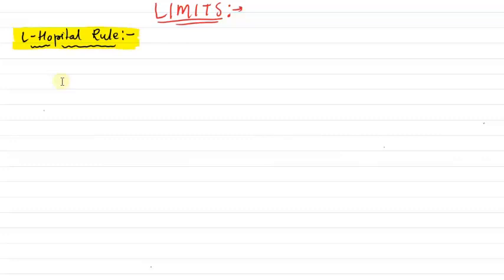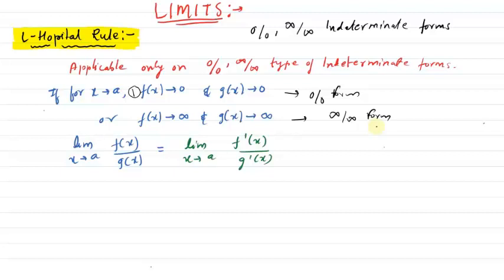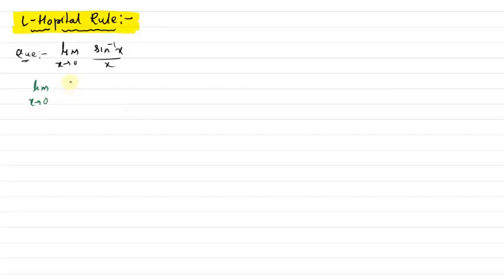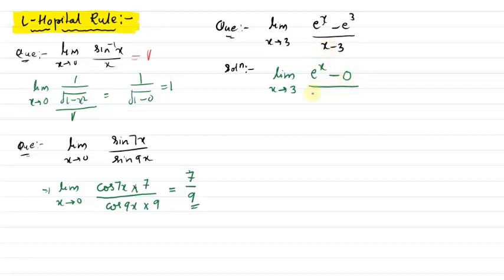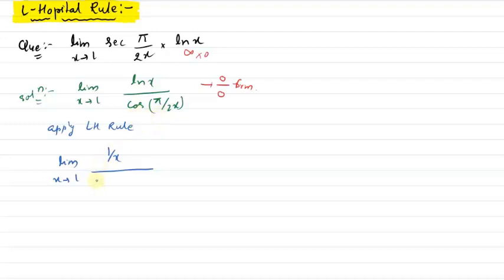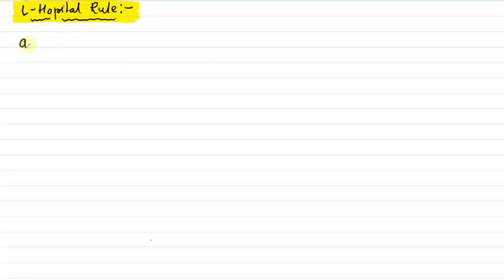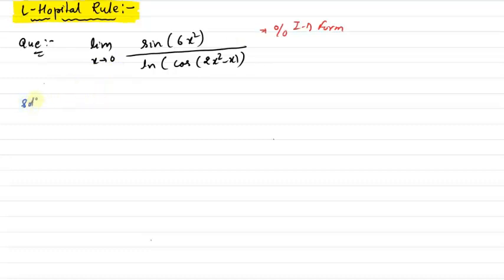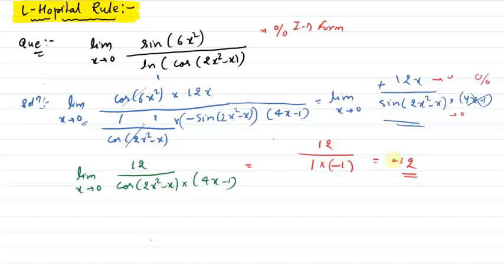LIMITS-6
L'-Hôpital's rule